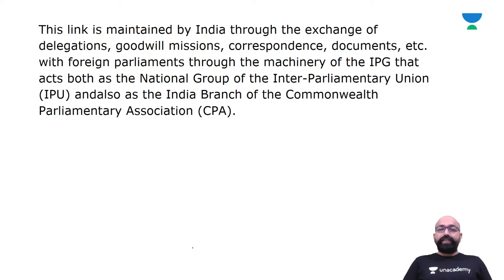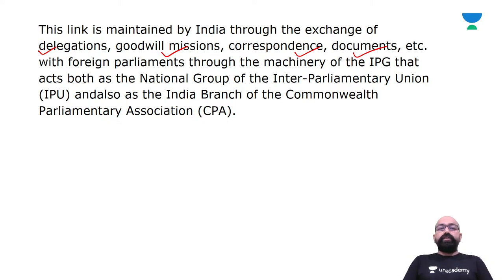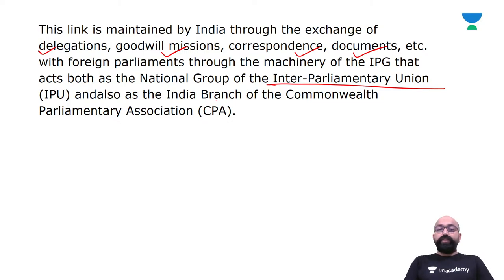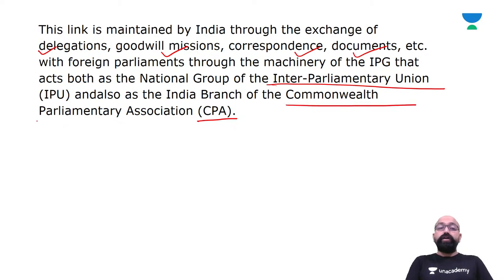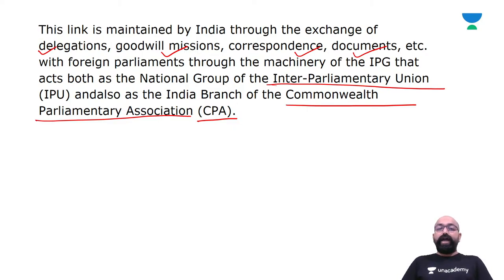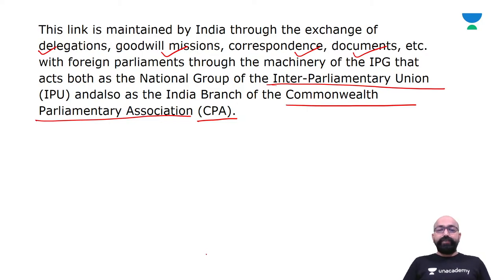Inspire | UPSC CSE/IAS Prelims 2021 | Parliamentary Group | Rushikesh Inamdar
Unacademy Combat on 4th April'21 at 11:00 AM.

Unacademy brings you, Inspire- a series led by the veteran educators of UPSC CSE from all over India! They are here to coach YOU for Civil Service Examinations Prelims 2021!

✤✤✤ Inspire | Crash Course For UPSC CSE Prelims 2021 | Live Classes Schedule ✤✤✤

👉 11:00 AM - Economics by Harshvardhan Singh (Mon-Fri)

Harshvardhan Singh and more top educators are teaching live on Unacademy.

Harshvardhan Singh's Telegram Link: @unacademy_HARSHV10

👉 2:00 PM - Geography by Dhanalakhmi  (Mon-Fri)

Dhanalakshmi Ma'am and more top educators are teaching live on Unacademy Subscription.

👉 6:00 PM - History by Alok Ojha (Mon-Fri)

Alok K. Ojha and more top educators are teaching live on Unacademy.

👉 7:00 PM - Polity by Rushikesh Inamdar (Mon-Fri)

Rushikesh Inamdar and more top educators are teaching live on Unacademy.

Unacademy Subscription Benefits:
1. Learn from your favorite Educator
2. Dedicated DOUBT sessions
3. One Subscription, Unlimited Access
4. Real-time interaction with Educators
5. You can ask doubts in the live class
6. Limited students
7. Download the videos & watch offline